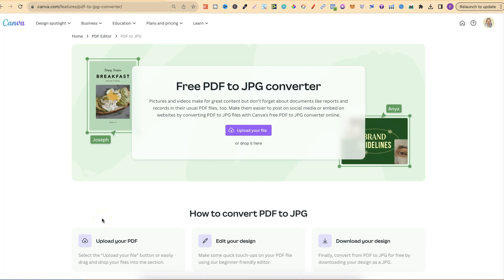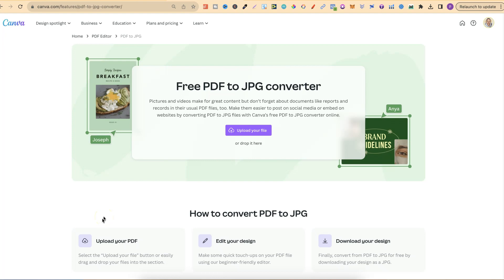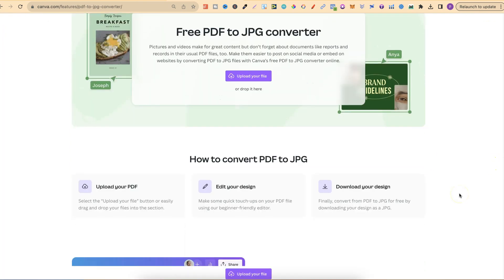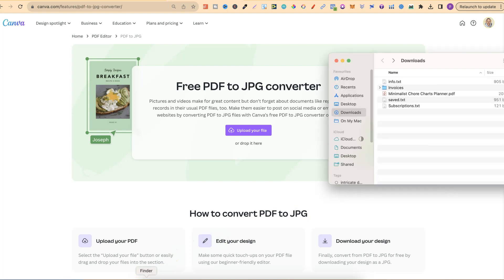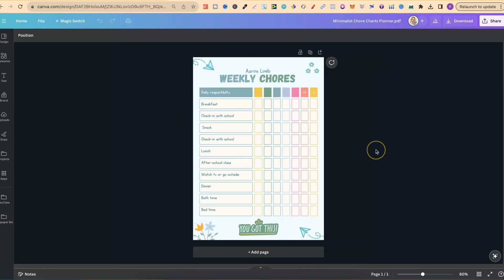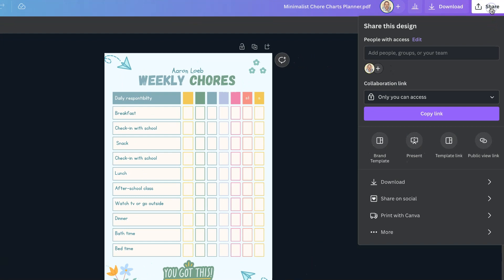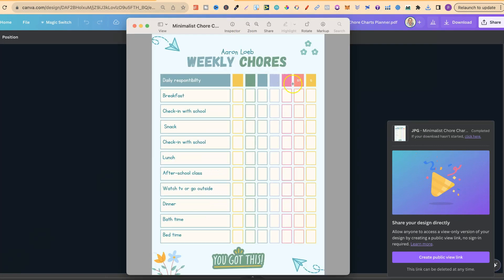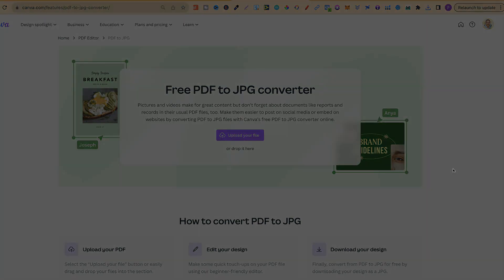How to Convert a PDF to JPG using Canva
In this tutorial I show how to convert PDF to JPG using Canva and for FREE